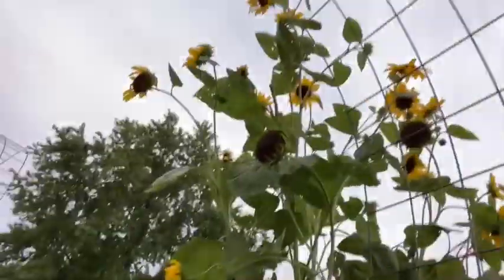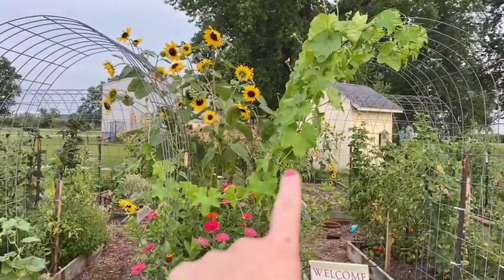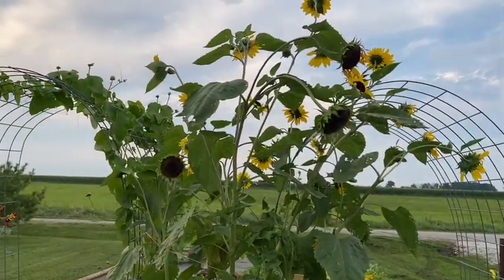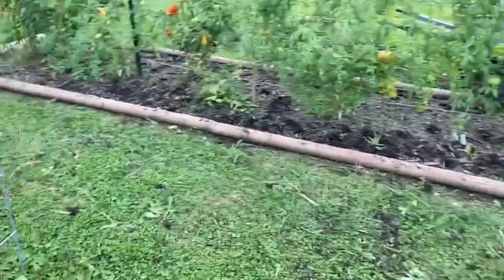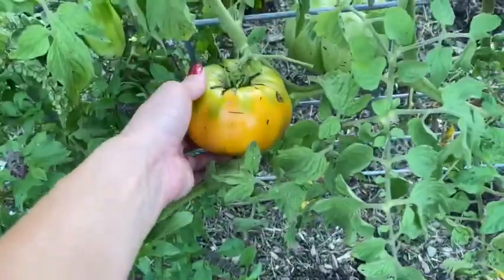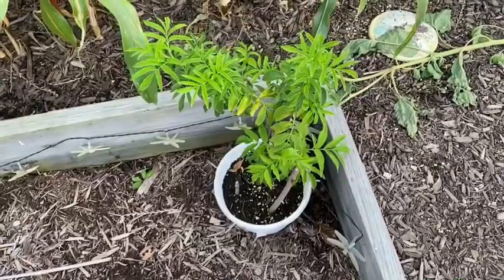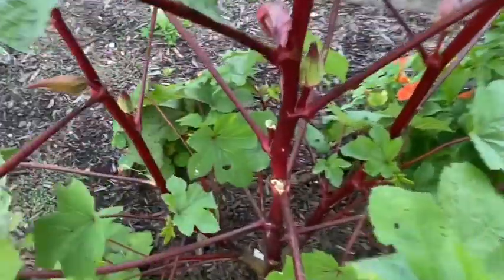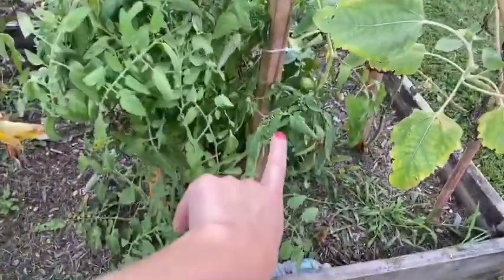One of the Last Garden Tours for the Year | Raised Bed Gardening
Video is Recorded with iPhone 11
Video is Edited with iMovie